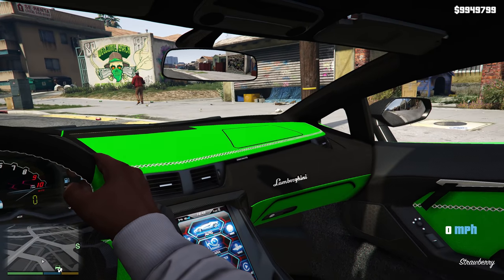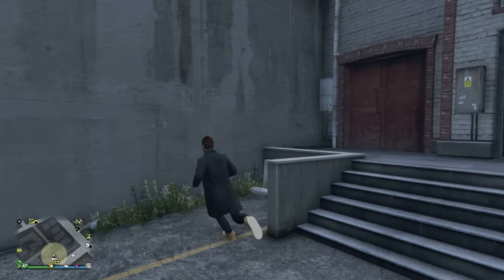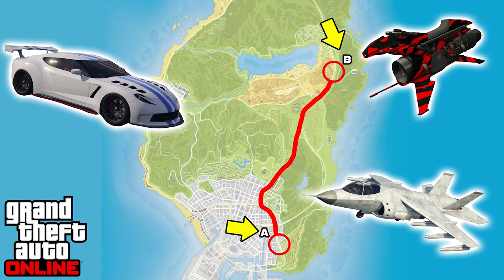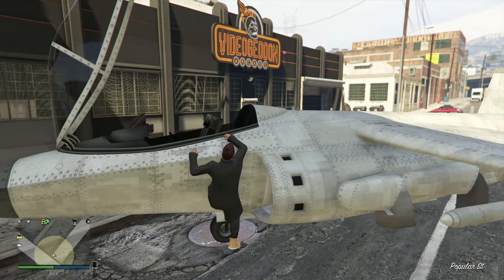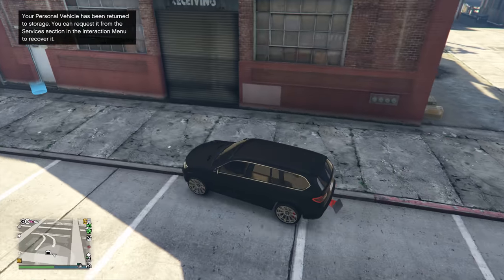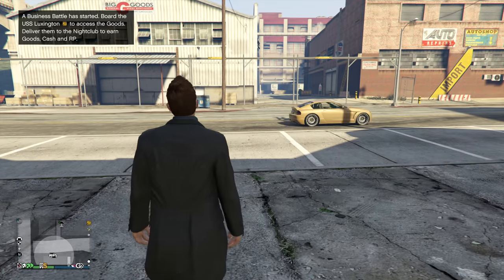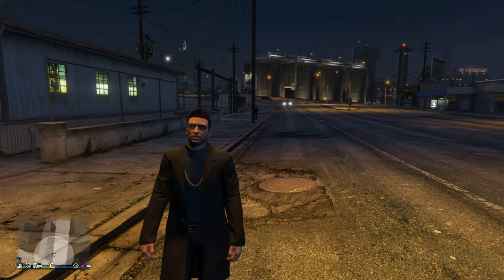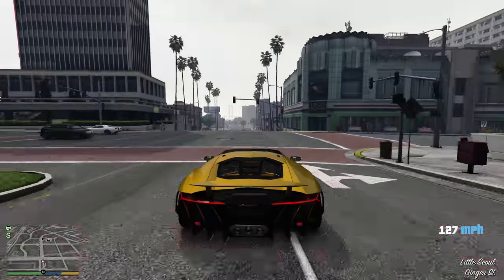5 THINGS YOU NEED TO BUY IN GTA 5 ONLINE TO MAKE MILLIONS